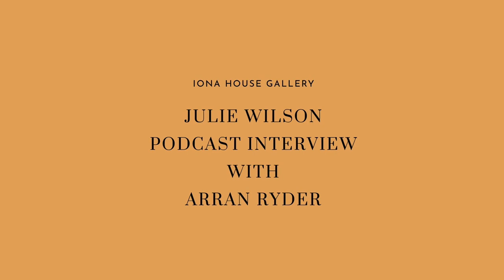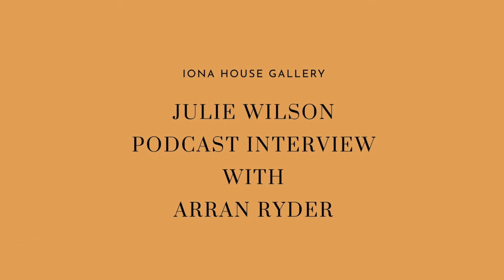Podcast interview with ceramicist Julie Wilson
In this podcast style interview Arran Ryder explores Julie Wilson's work, inspiration and process. To see Julie's work head over to our Instagram page 'ionahousegallery' or visit our